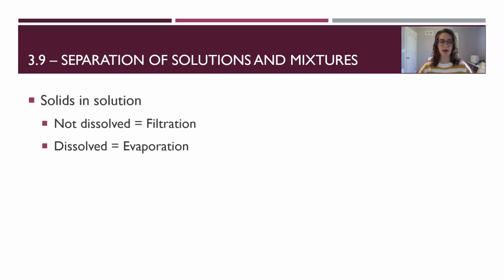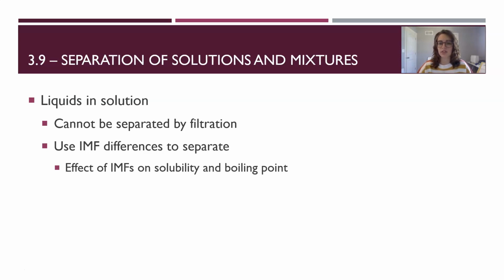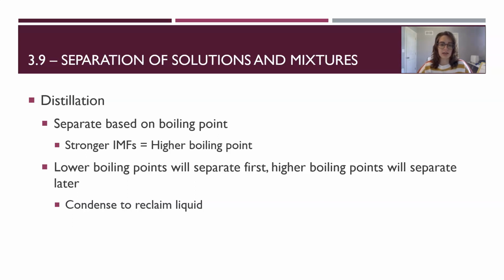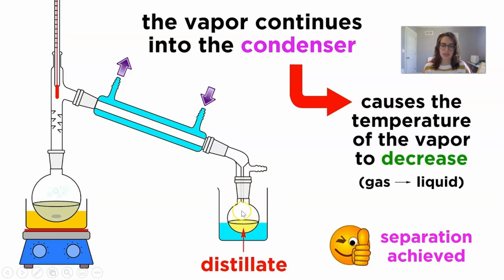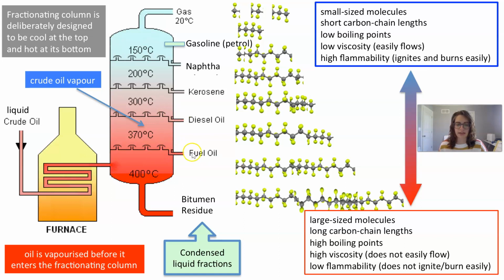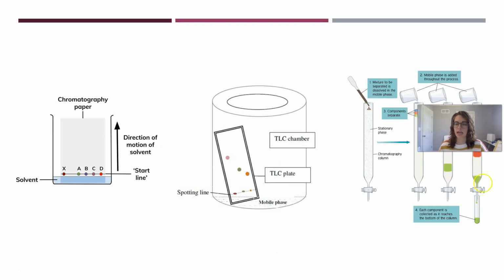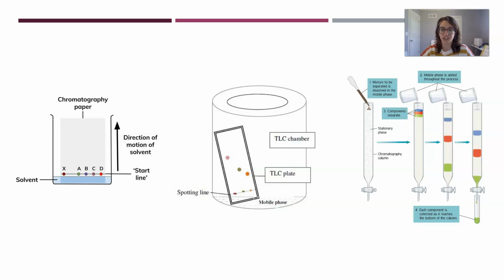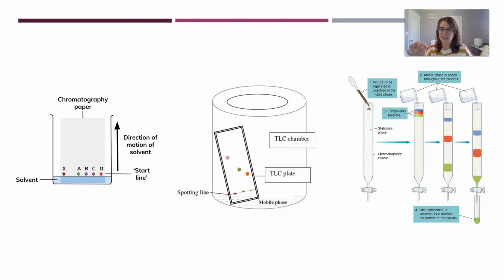3.9 - Separation of Solutions and Mixtures